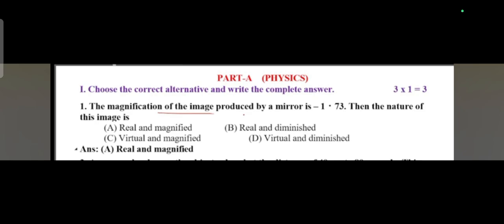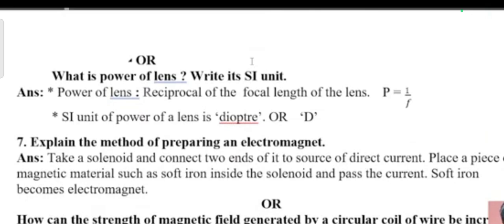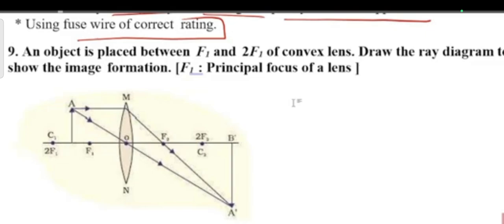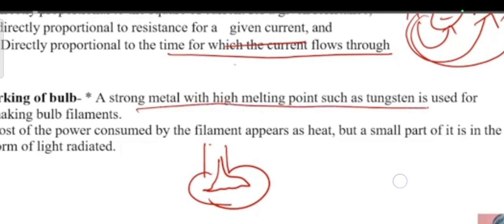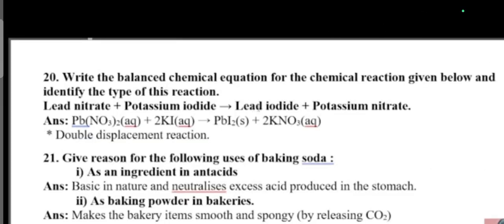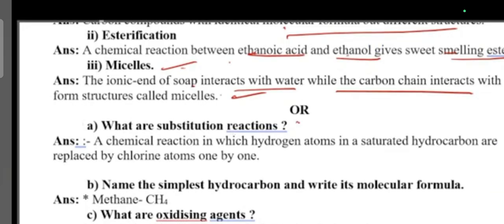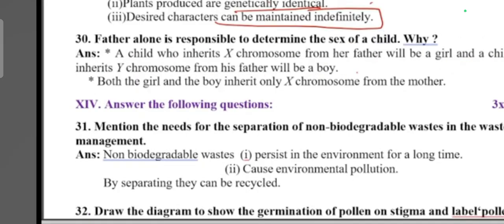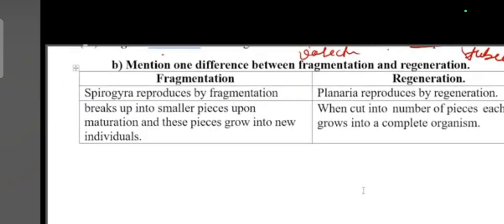SSLC Science Model paper 4 with key Answers 2025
SSLC Science Model Question paper 4 with key Answers